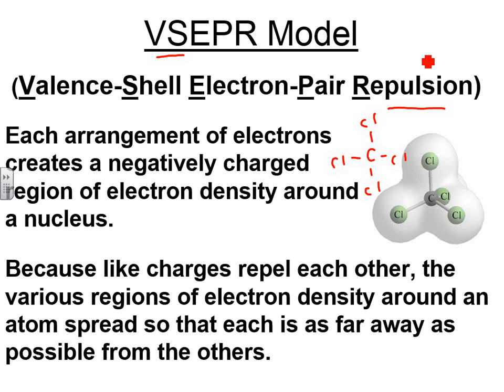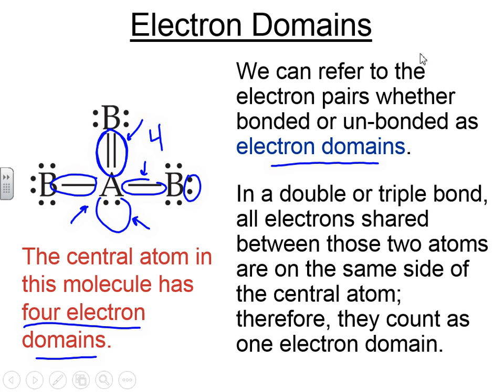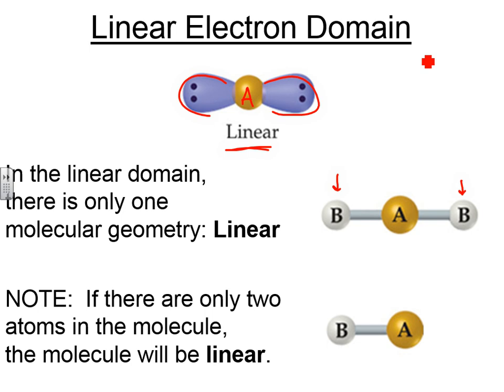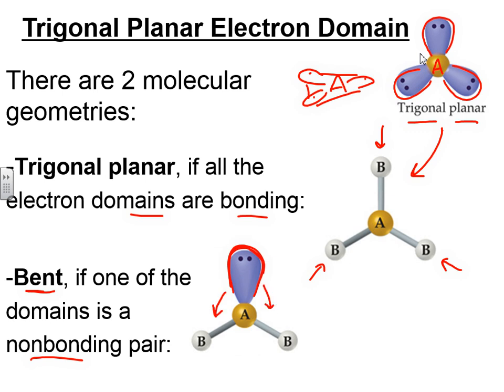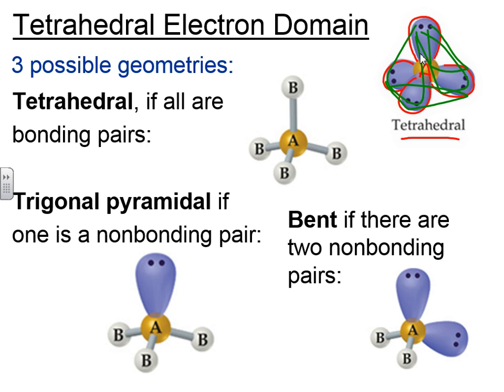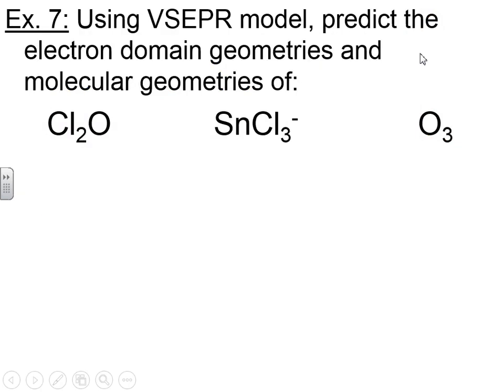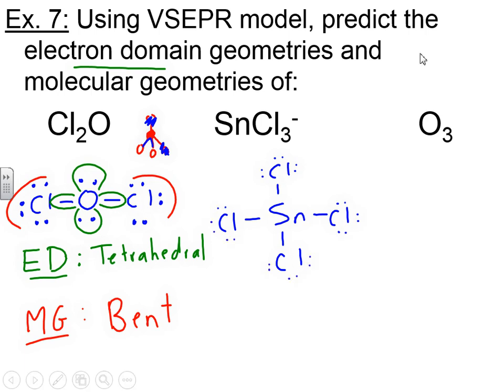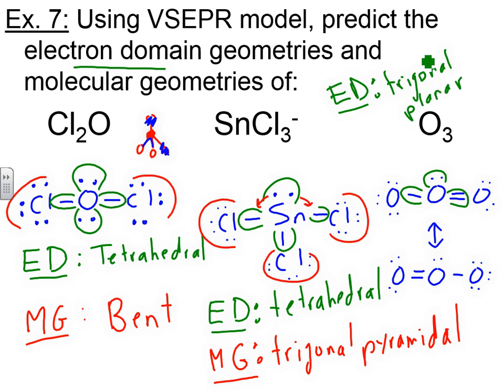H CHem VIdeo 3.6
HCHEM Unit 3 Video 6 over Molecular Geometry